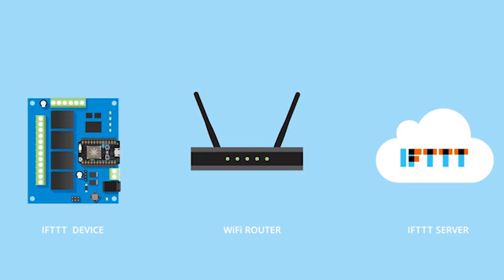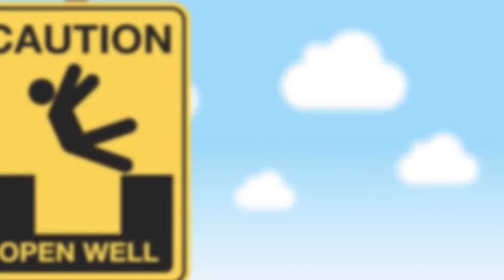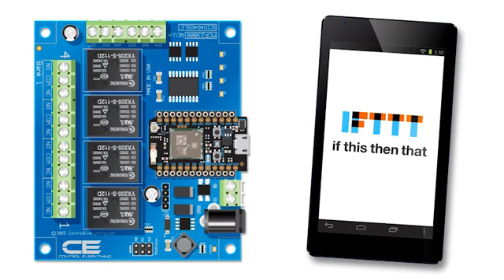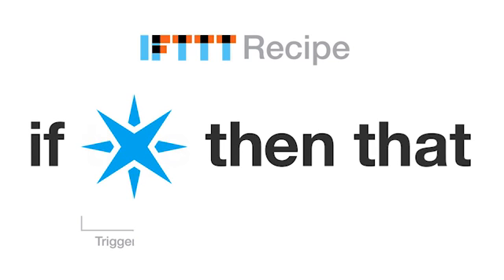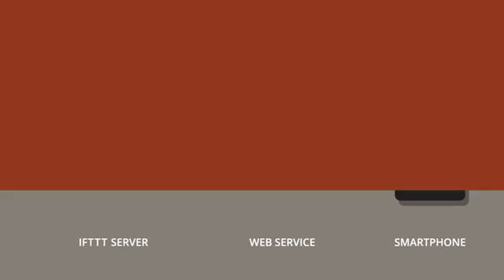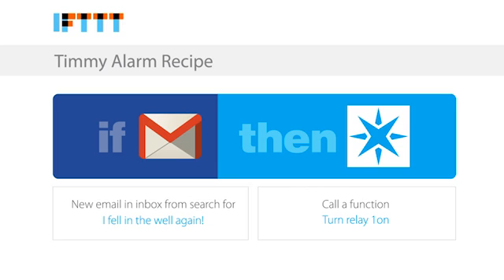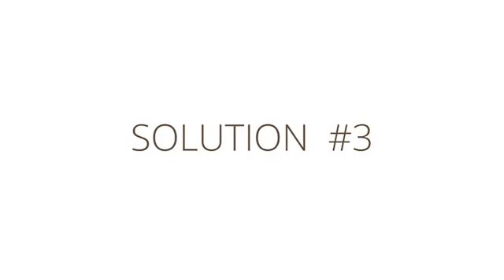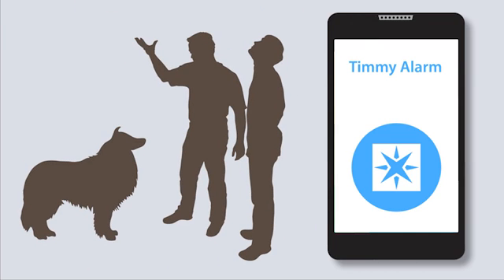ControlAnything and IFTTT Simple Cloud IoT Solution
Our new IFTTT compatible products put simple to use cloud IoT into your applications.